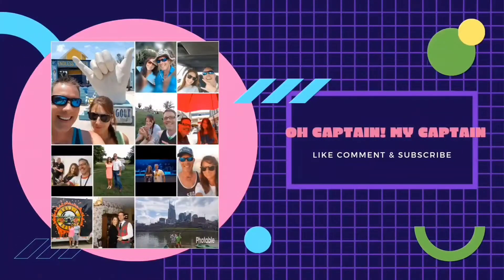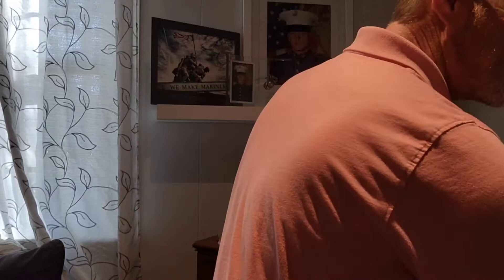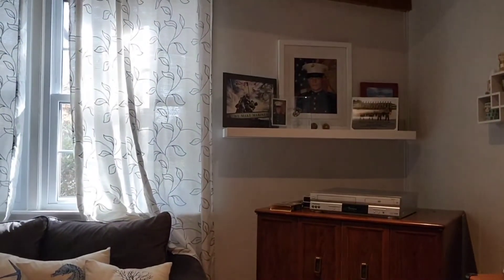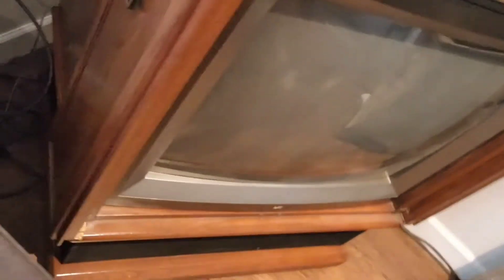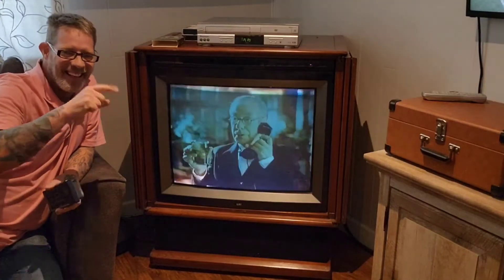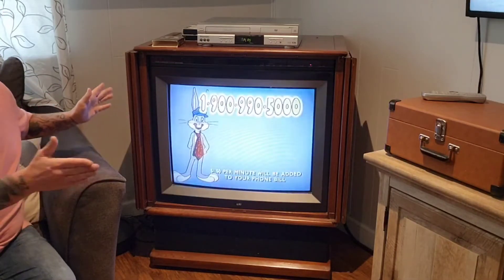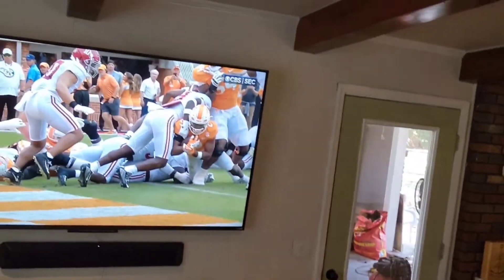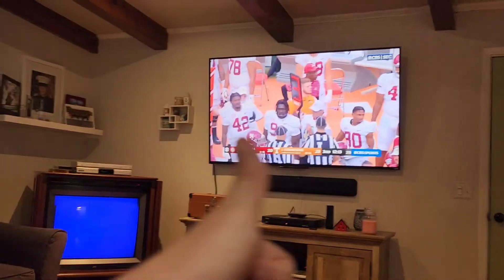Batman, TN vs AL, And my NEW TV...This is EPIC!!!